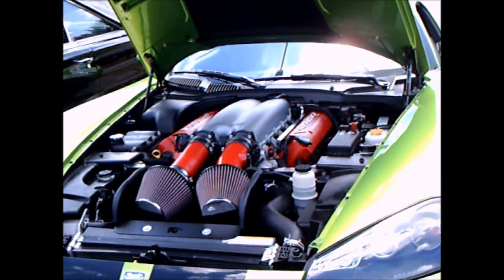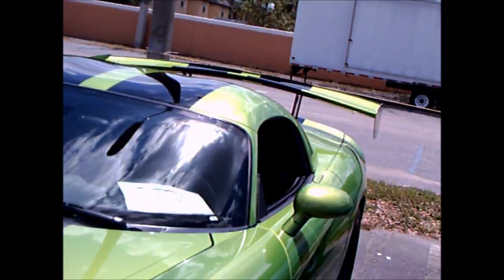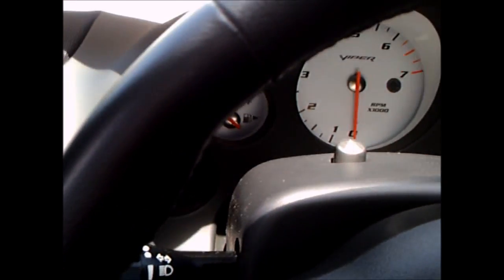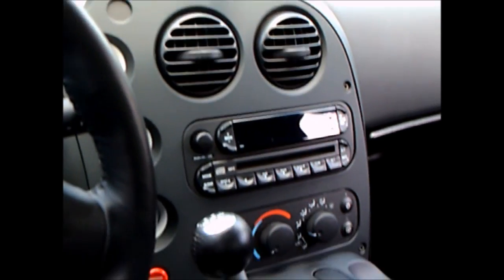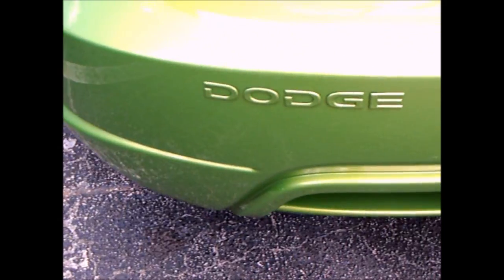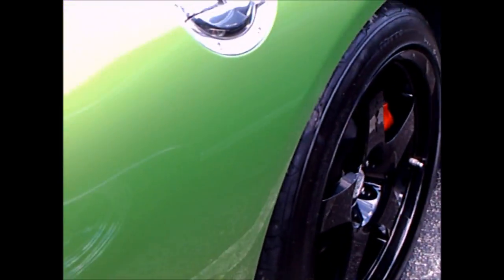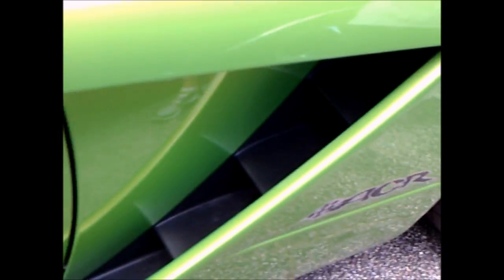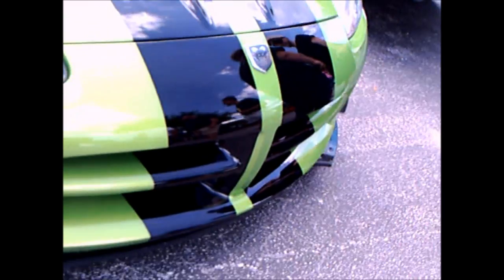2009 Dodge Viper SRT 10 ACR Grn OTMopar040415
Viper was clinging to life when this car was produced.  The ACR package was extensive including aerodynamic features like the carbon fiber wing and weight reduction.  Here's a link that describes same

An impressive car with a first class paint job.  Too bad that the competition was so stiff.

Show less